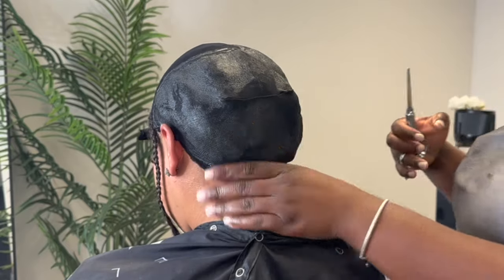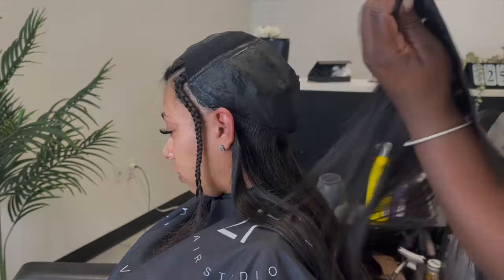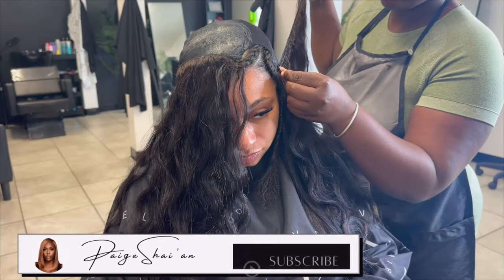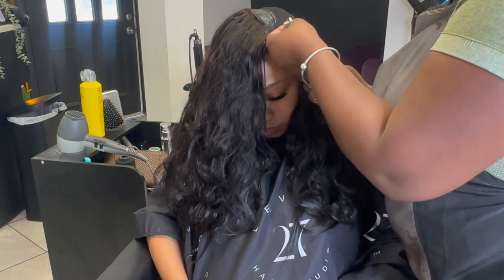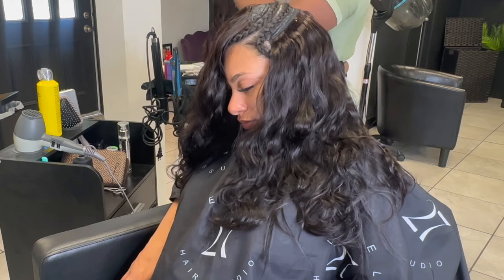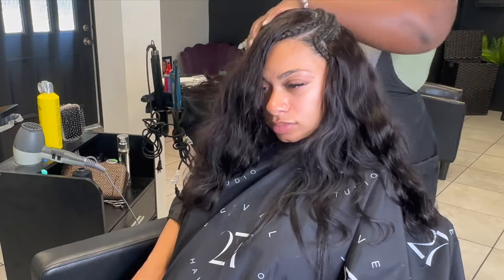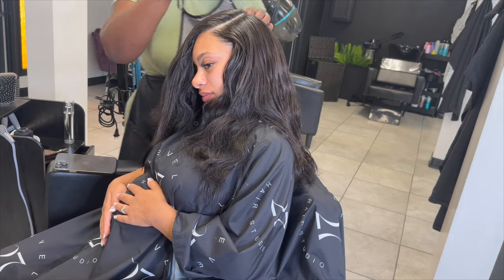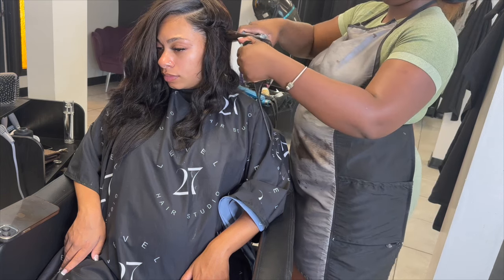HOW TO: DEEP SIDE PART QUICKWEAVE - NATURAL RESULTS- BEGINNER FRIENDLY 2025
Watch as I complete this deep side part quickweave for my clients maturnity shoot.

Duration of service time - 2 hours